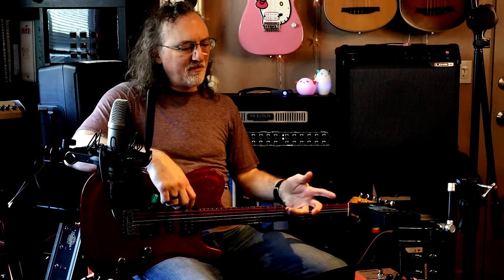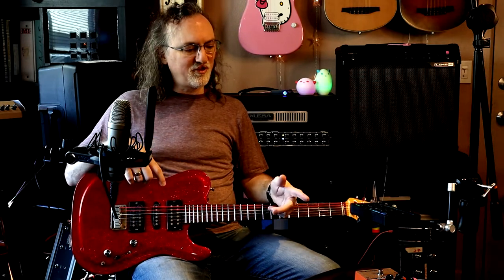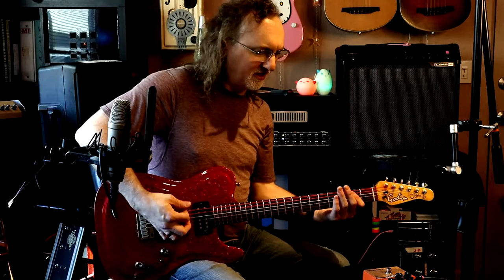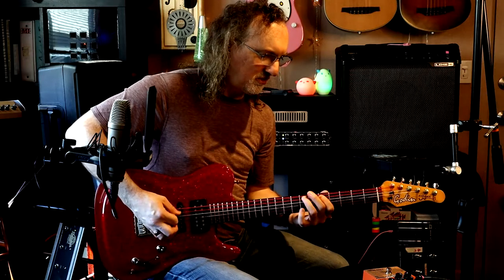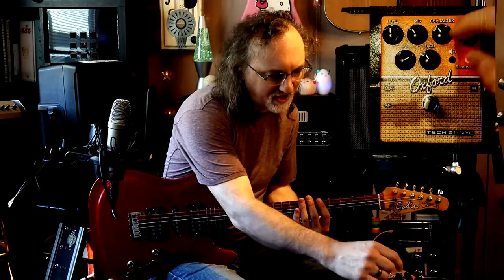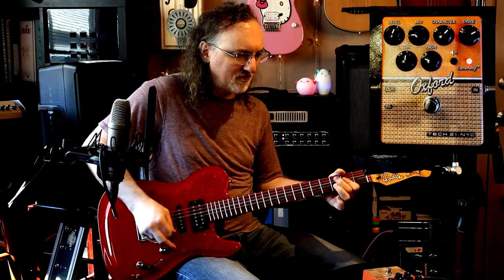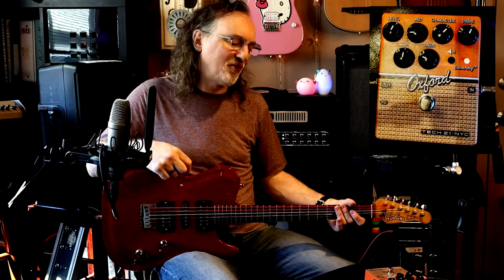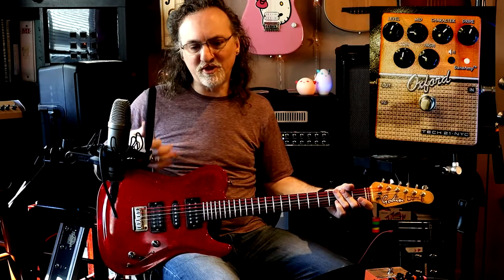Tech 21 Oxford Pedal Demo / Review (SansAmp Character Series Modeler)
Academy Director Charles reviews and thoroughly demos the Oxford stompbox / pedal by Tech 21 running through a PA system then a guitar amp.  The Oxford pedal is from the SansAmp Character Series.

Played through both a JBL Eon PA speaker and a Mesa Road King rectifier guitar amp.  Featuring a custom Godin TC telecaster with Tom Anderson pickups.